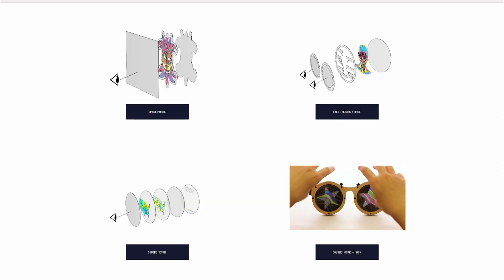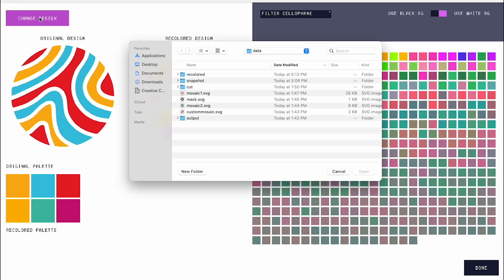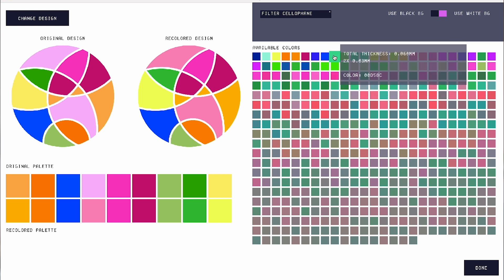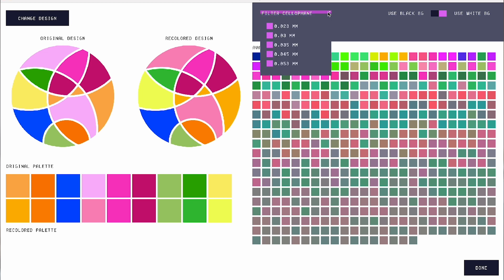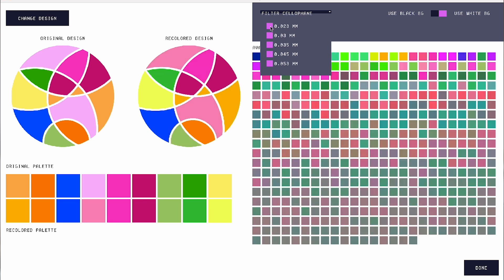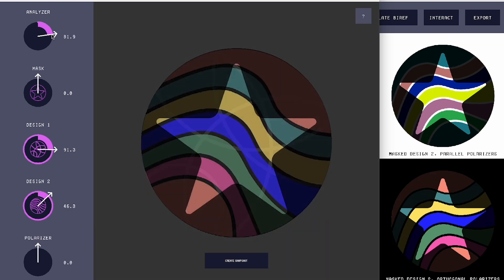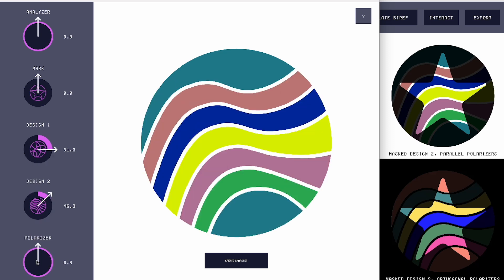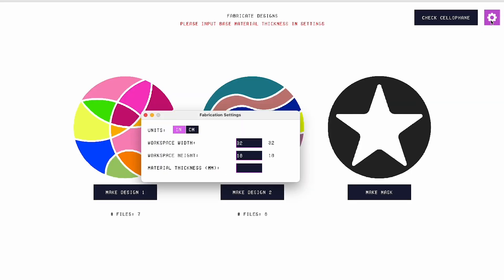A design tool for color-changing mosaics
Conference: CHI 2023

Videographer: Mike Grimmett
Producer: Rachel Gordon